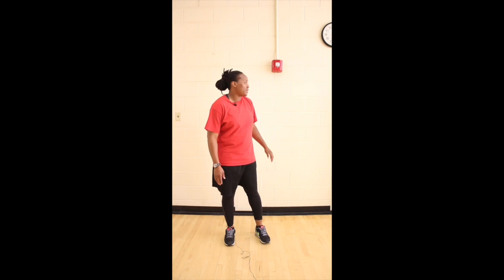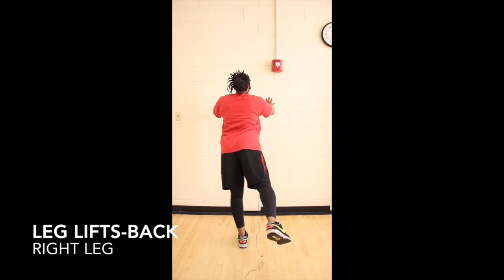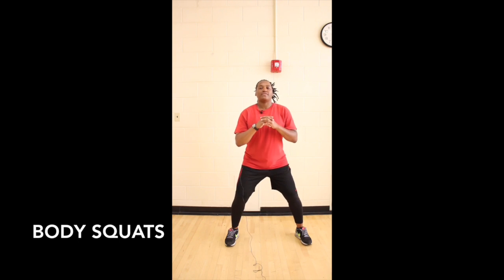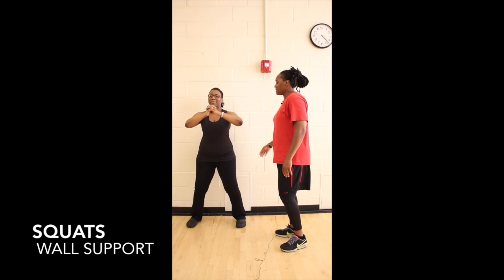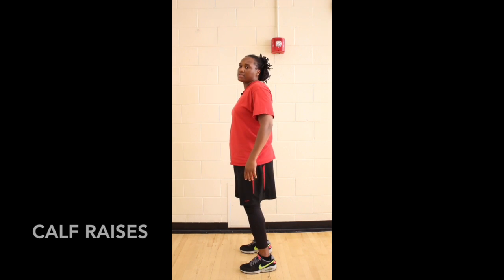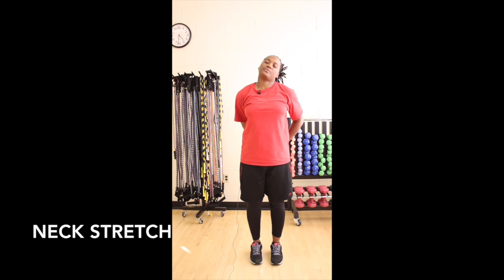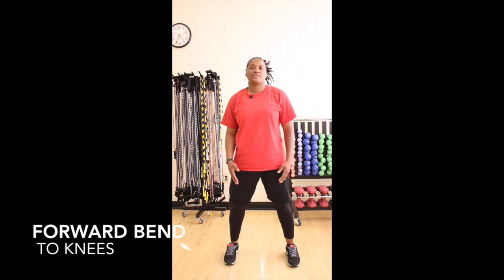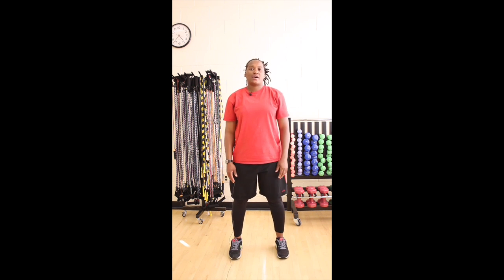Week 4 Resistance Training Part 2 of 2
This video concludes the 2 part series on Resistance Training using resistance bands.